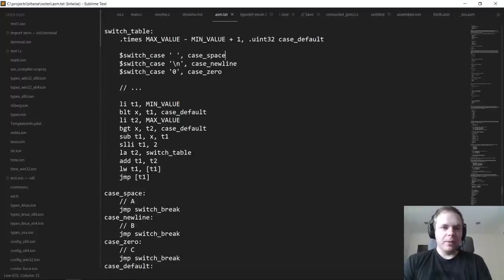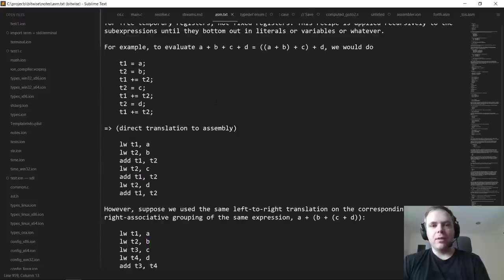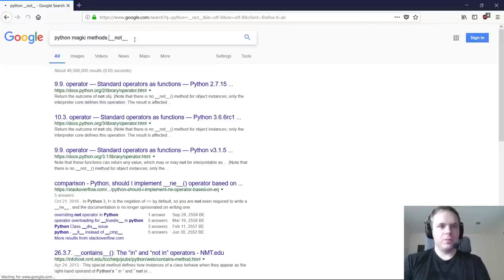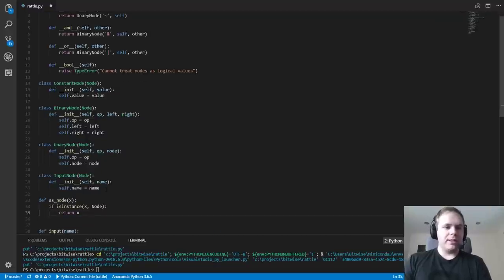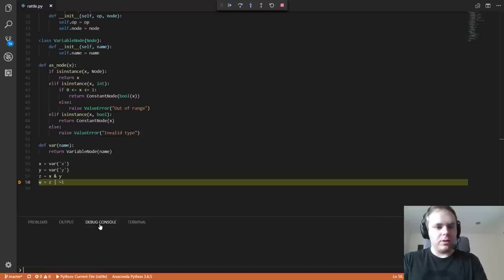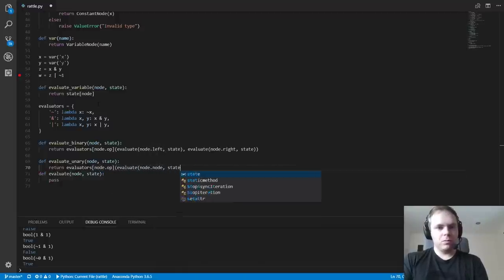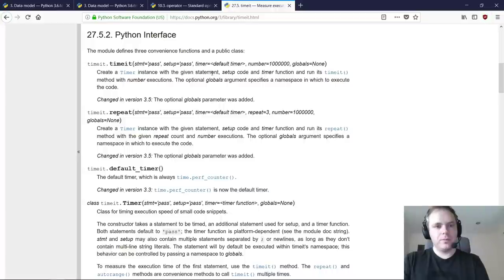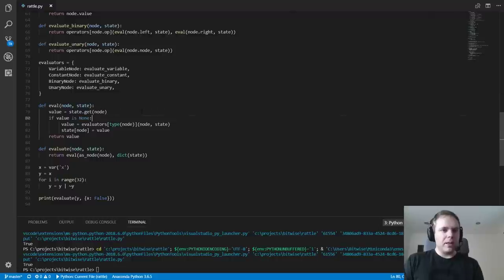Bitwise, Day 43: Domain-Specific Languages In Python